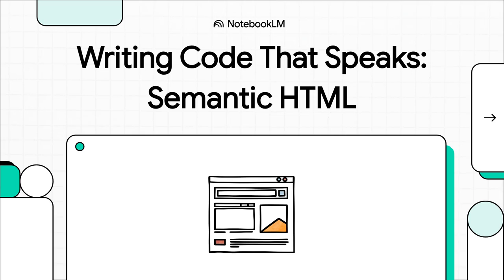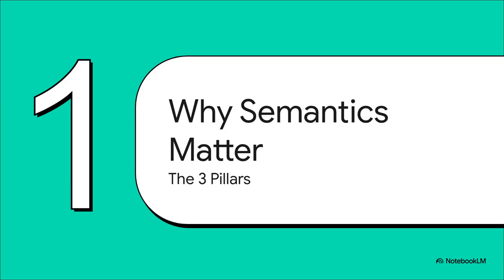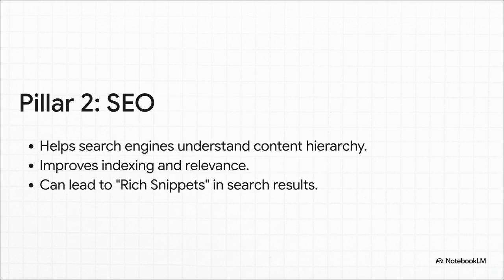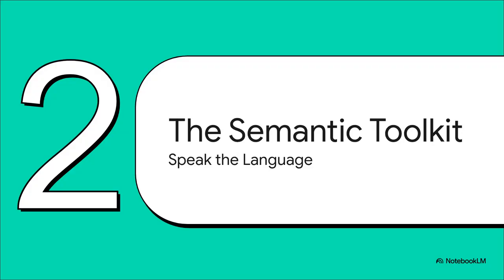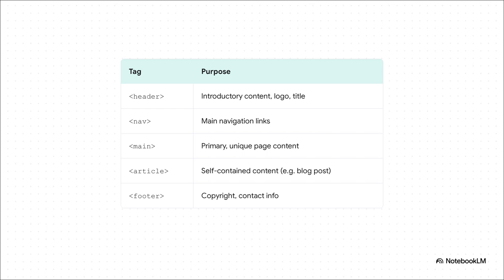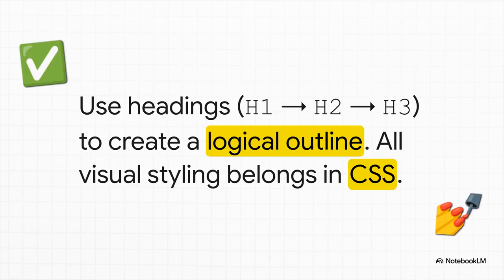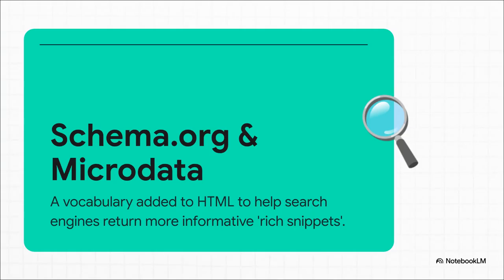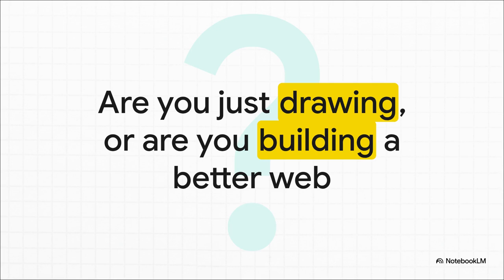007 Writing Code That Speaks Semantic HTML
Great code doesn't just work — it communicates. 💬
In this seventh episode of our HTML playlist, **"Writing Code That Speaks: Semantic HTML"**, we dive into how semantic HTML improves structure, accessibility, SEO, and collaboration.

🔍 What you’ll learn:

* What semantic HTML is and why it matters
* Key semantic tags like header, nav, main, section, article, aside, and footer
* How semantic structure helps screen readers and search engines
* How to organize your code for clarity and long-term maintainability

If you want to write cleaner, smarter HTML that truly speaks to browsers and developers alike, this one’s a must-watch.